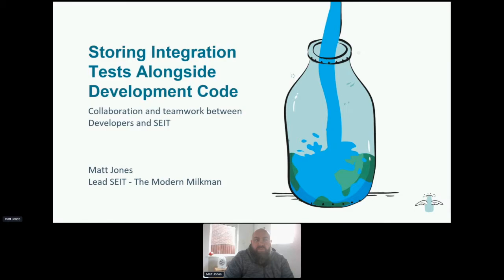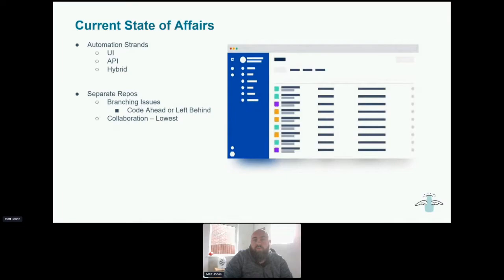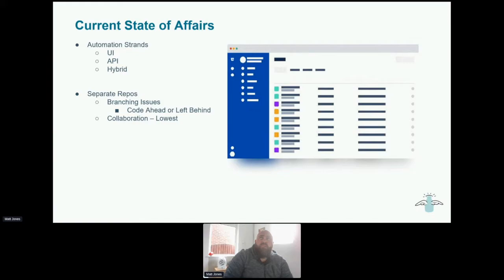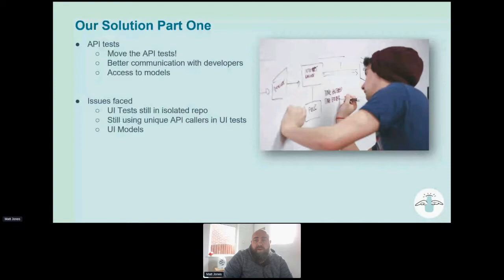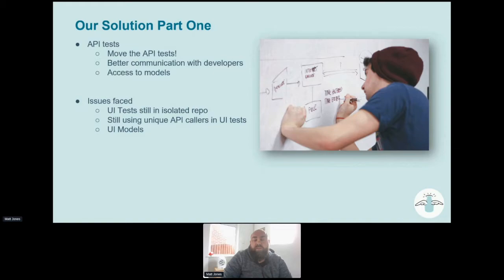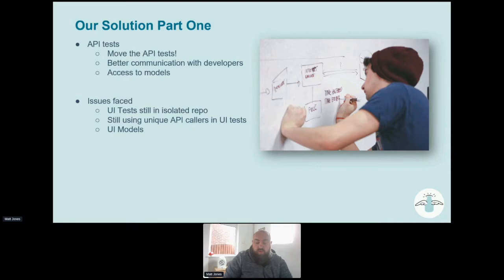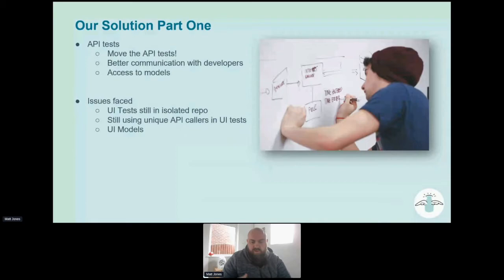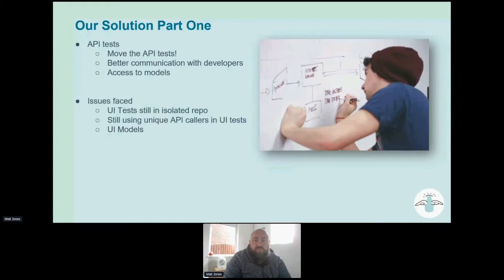Merits of storing integration tests alongside development by Matt Jones, Test Lead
Speaker: Matt Jones, Test Lead at The Modern Milkman

Talk: The merits of storing integration tests alongside development code; collaboration and teamwork between Developers and SEIT

Event: Dev Talks with Tech Nation - Thursday 10th February 2022